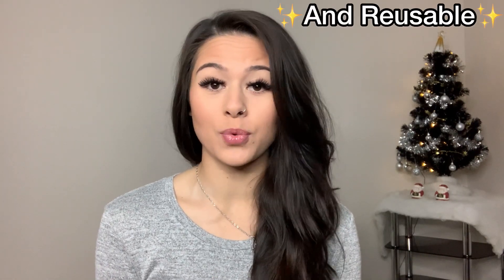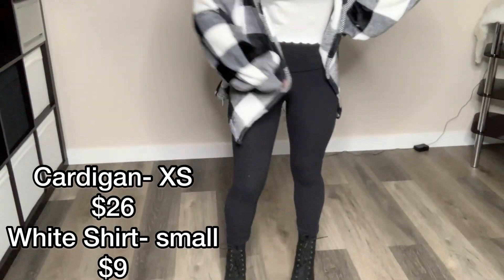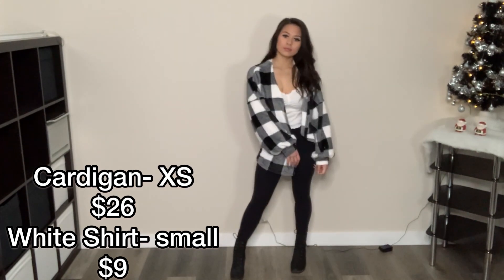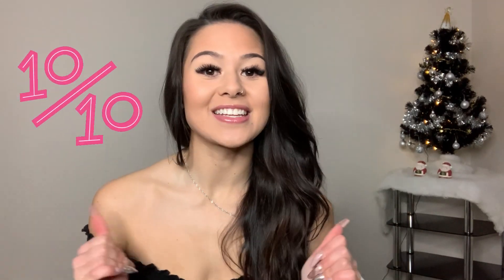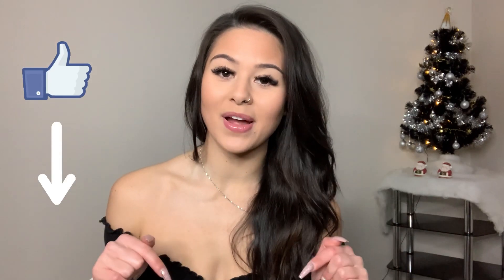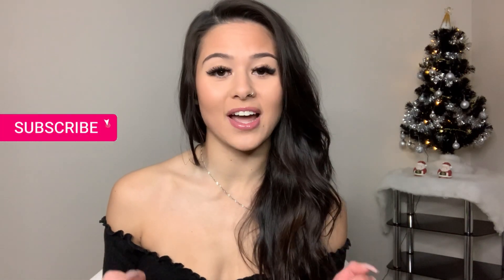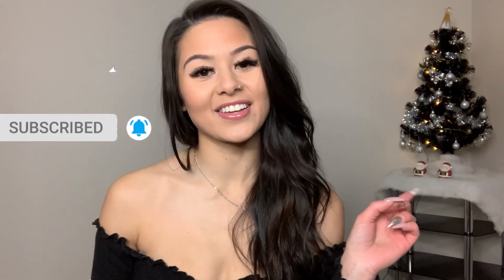SHEIN HAUL | Review + Try on | Life of Sacha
For todays video I will be doing a review of my first ever order from the website Shein, as well as trying on the clothes for you so you can also see what they look like on.

As always everything is linked below.

Songs
Musician- ASHUTOSH
Musician- @iksonmusic